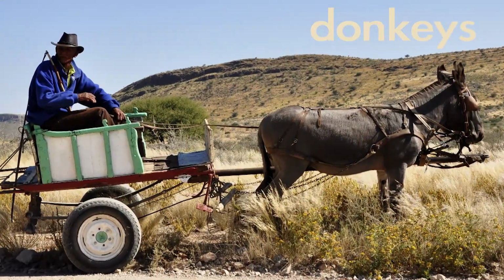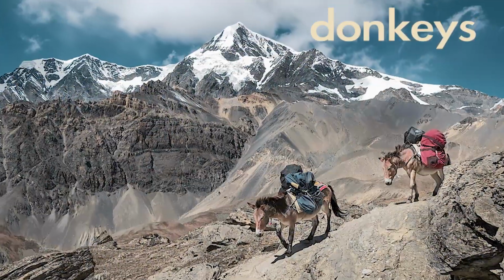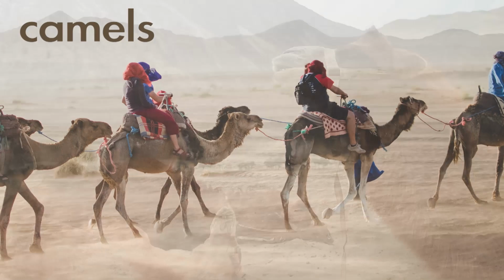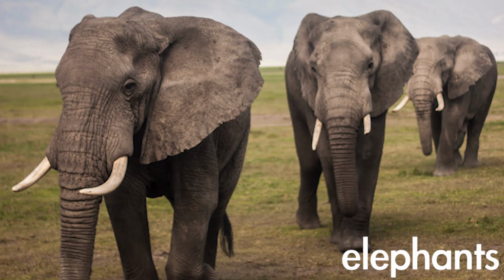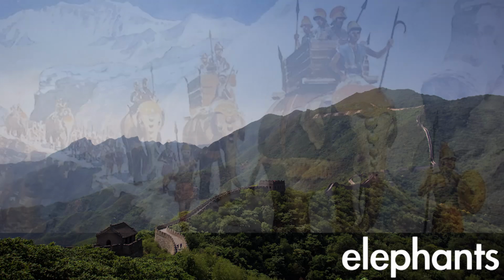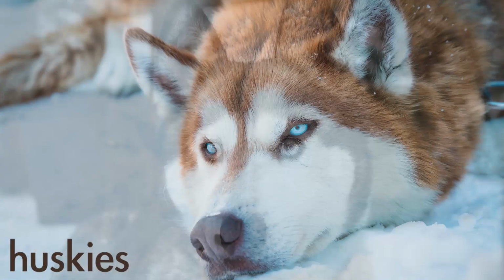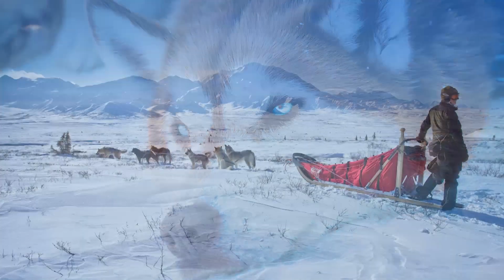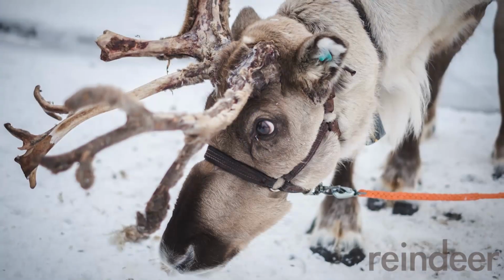Transport, Part 1: Land transport